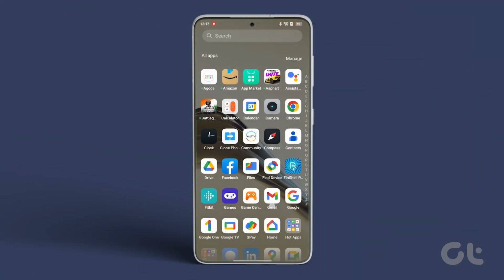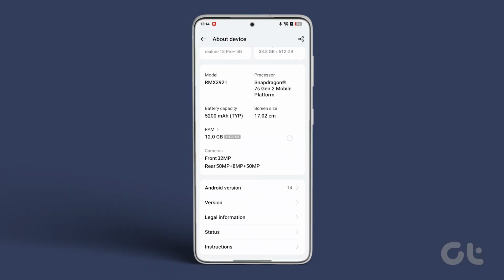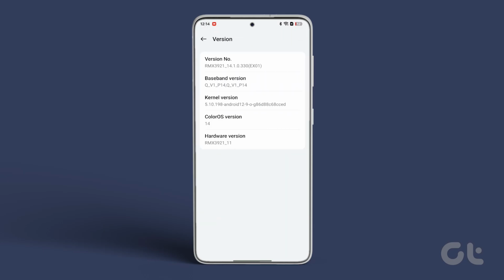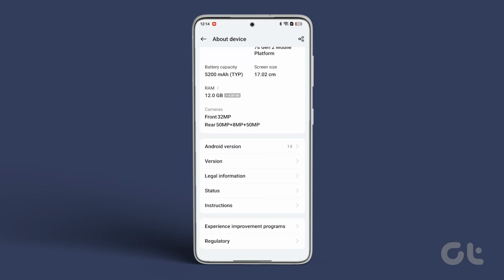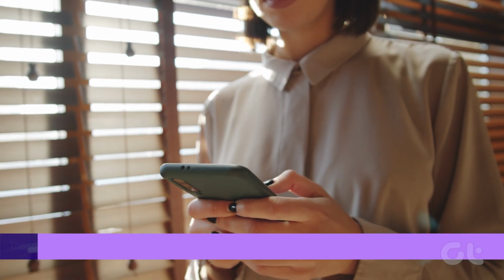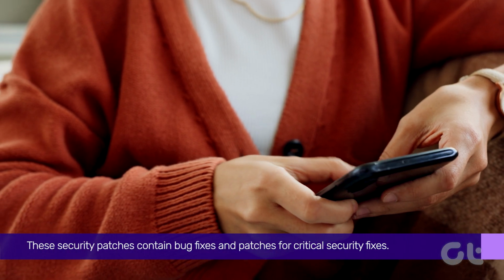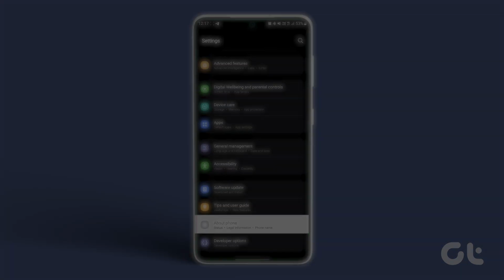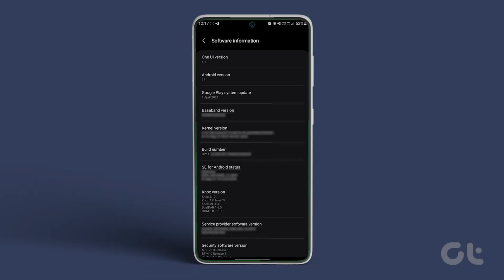How to find the OS Version and Build Number on Android | Step-by-step Tutorial To Android OS Details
Your phone should run the latest build of the most recent Android version. A new OS release can ship with unwanted bugs and stability issues, which Google might have resolved in a subsequent build.

Here's how to find your build number and OS Version on your Android device.